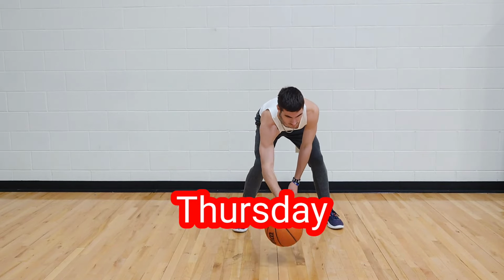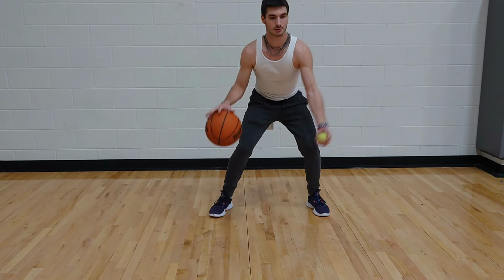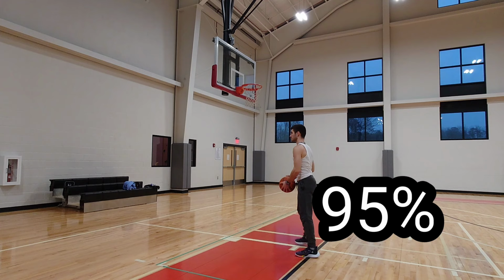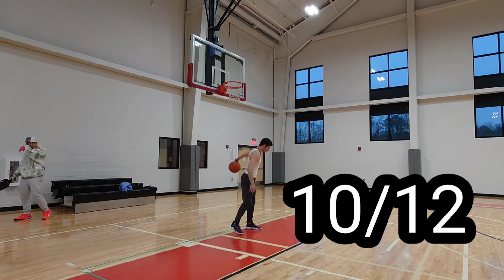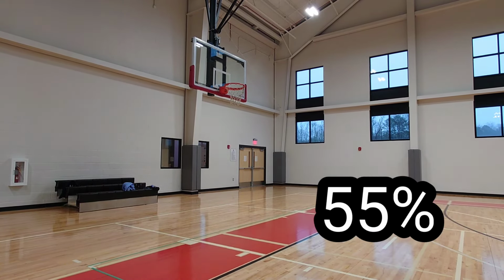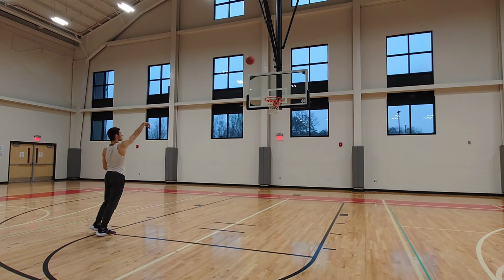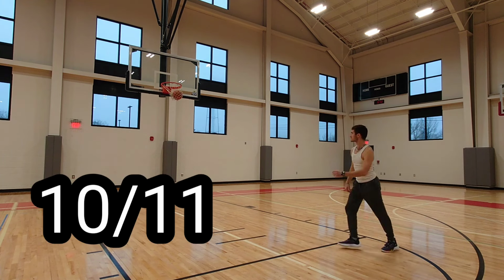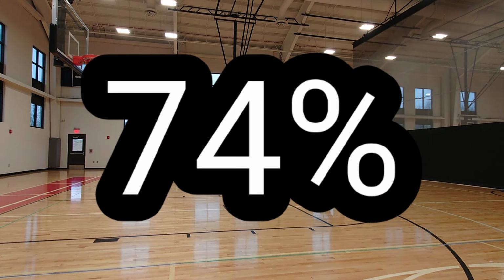The Journey To Becoming A Streetball Legend Episode 7: Increasing My Shooting Percentage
▼▼▼ Follow DoubleCrossedBasketball ▼▼▼